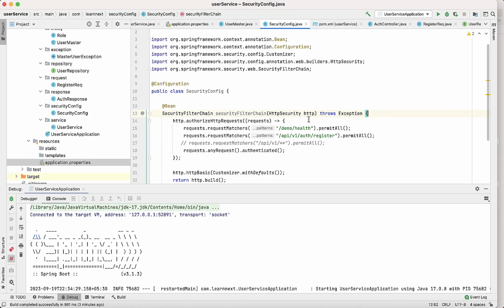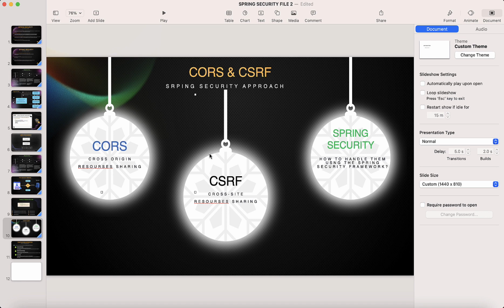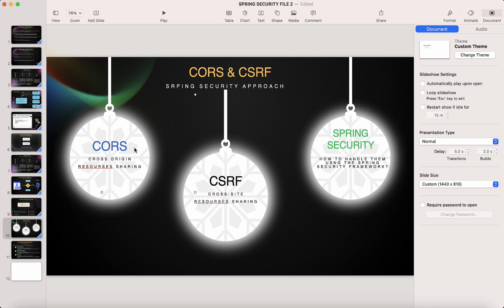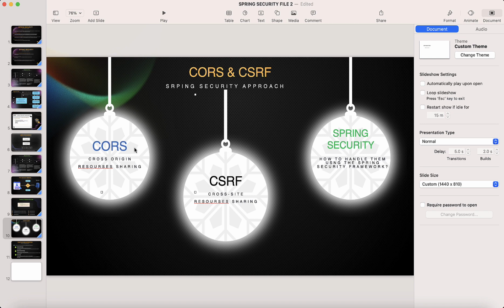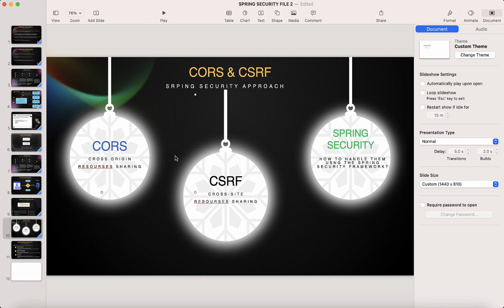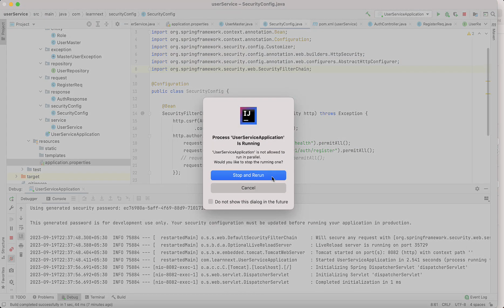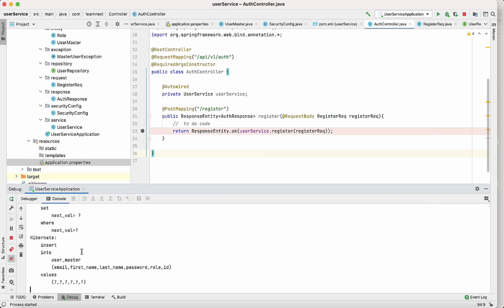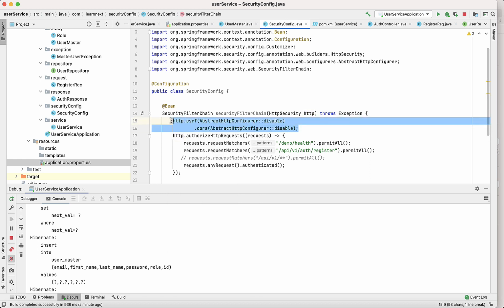final round registration Api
Optimised Registration API and special Spring security